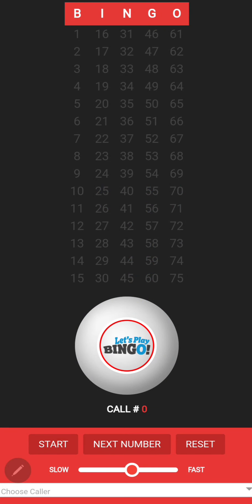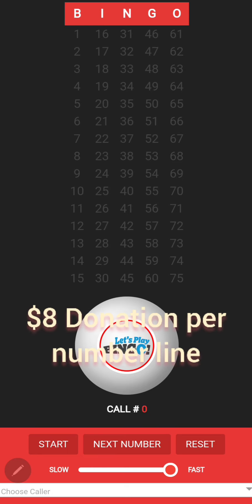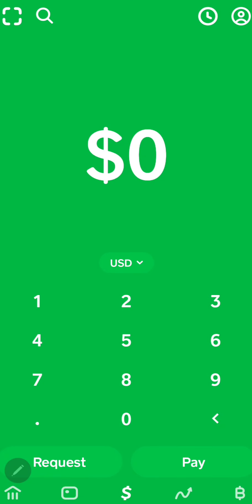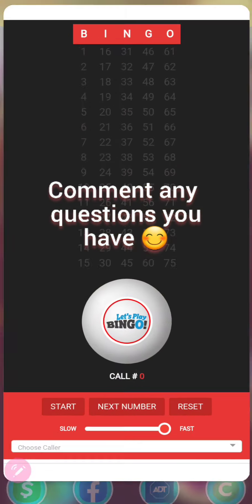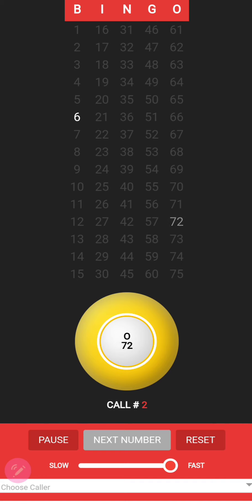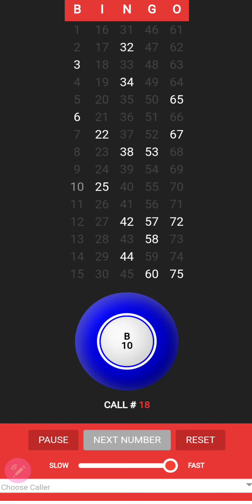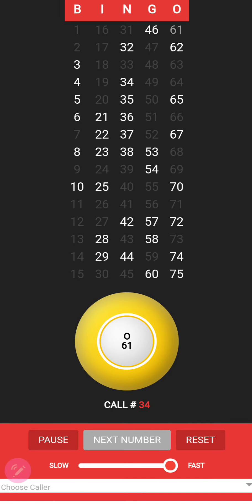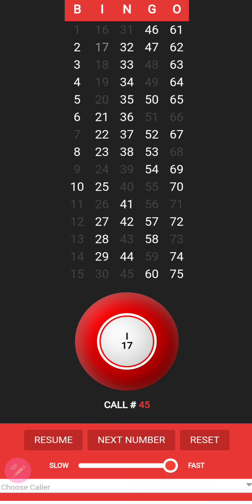GHT BINGO TUTORIAL!